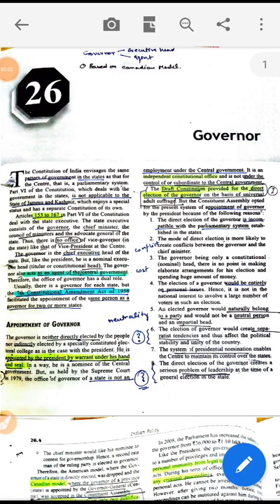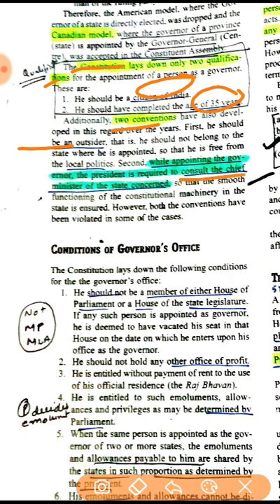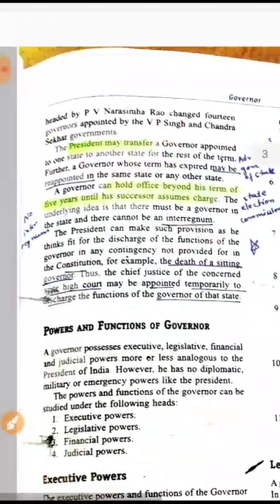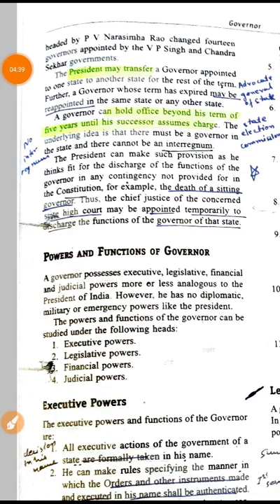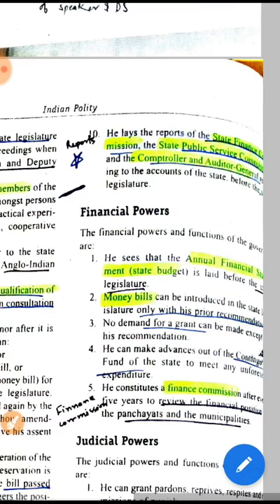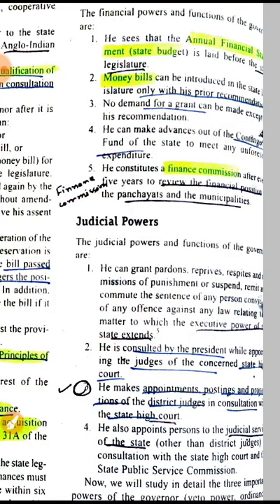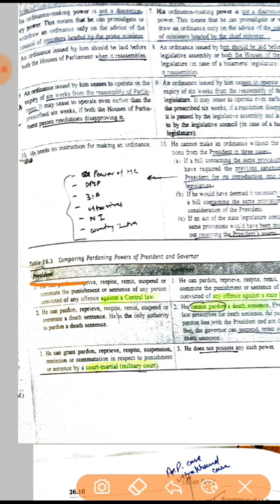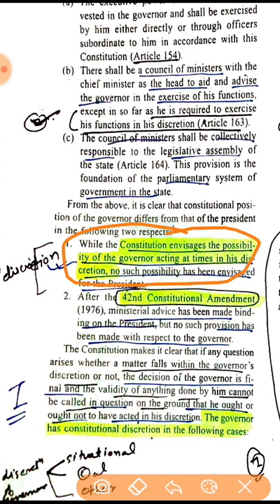Governor for prelims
Indian polity